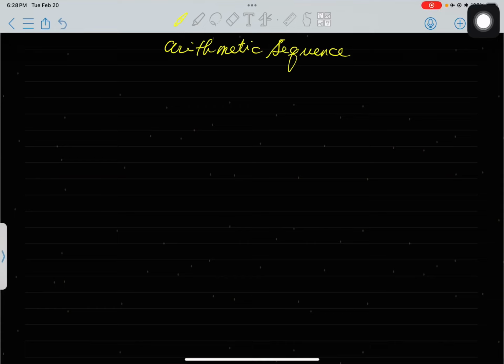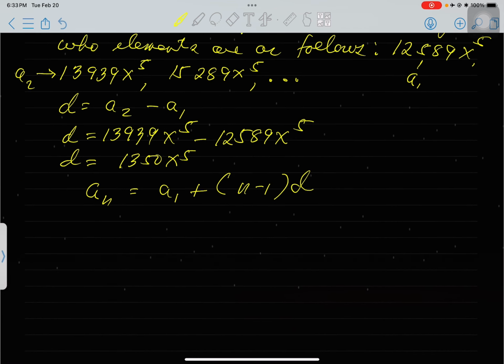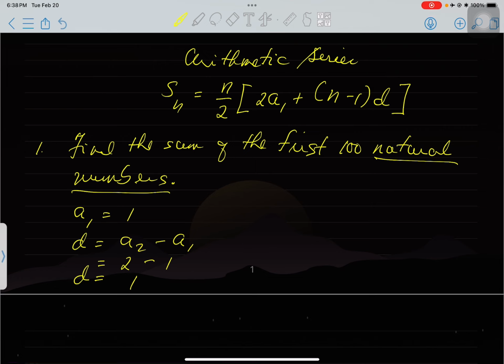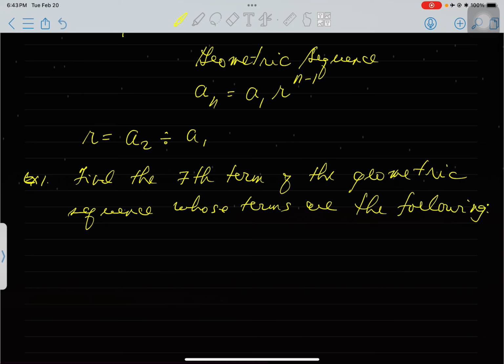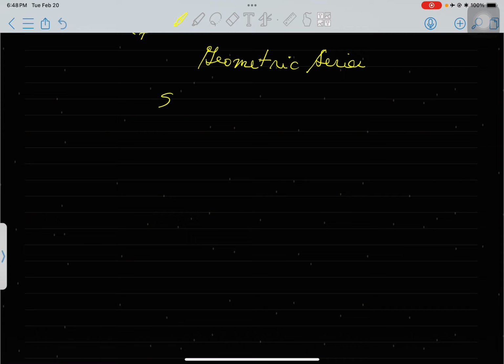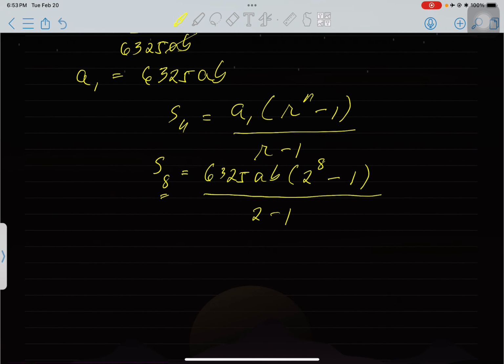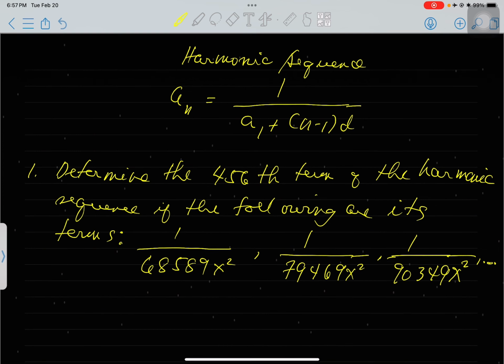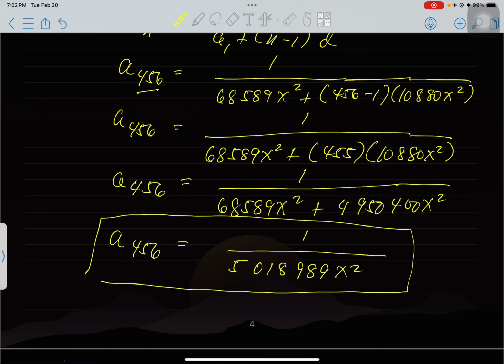VIDEO REVIEWER FOR PRELIM